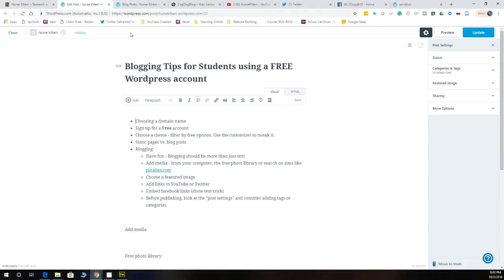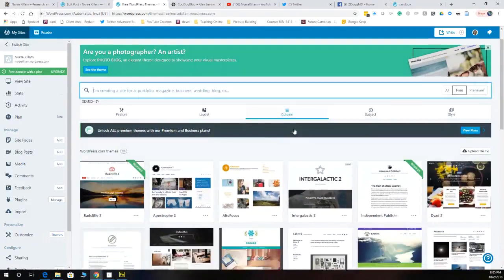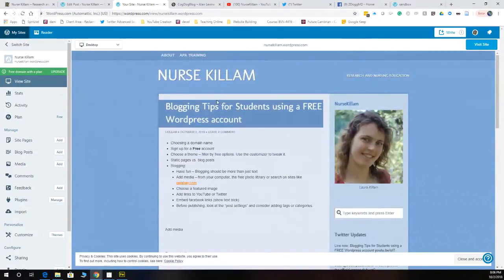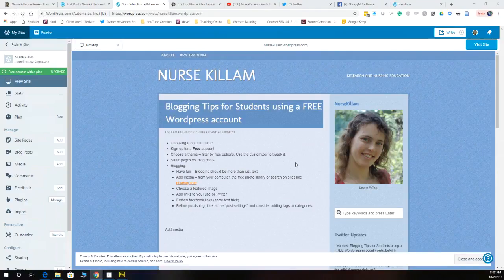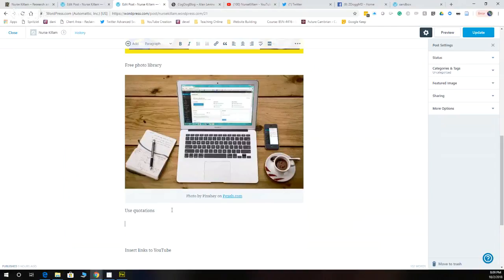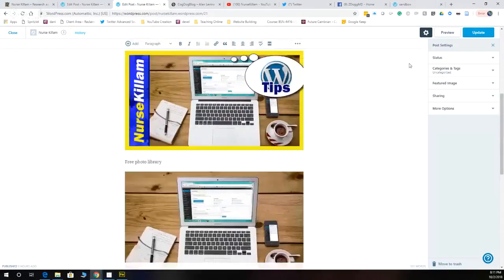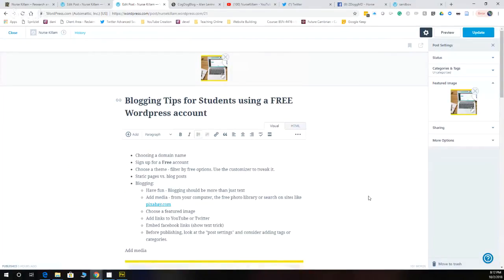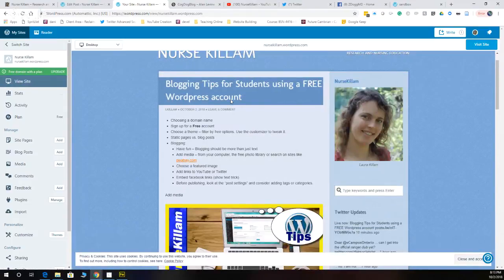Blogging Tips for Students using a FREE Wordpress account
The site being used for demo purposes: nursekillam.wordpress.com

Topics:
Choosing a domain name
Choose a theme - filter by free options. Use the customizer to tweak it.
Static pages vs. blog posts
Blogging:
Have fun - Blogging should be more than just text
Add media - from your computer, the free photo library or search on sites like pixabay.com
Choose a featured image
Add links to YouTube or Twitter
Embed facebook links (show text trick)
Before publishing, take a look at the settings and consider adding tags or categories.

My Blogging PD has been supported by eCampusOntario